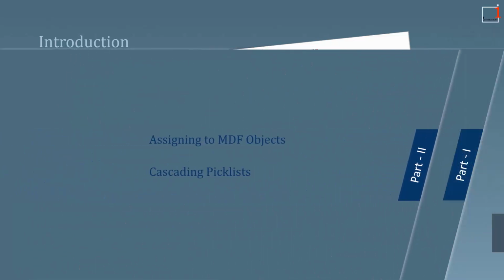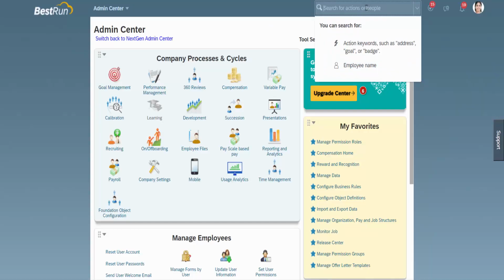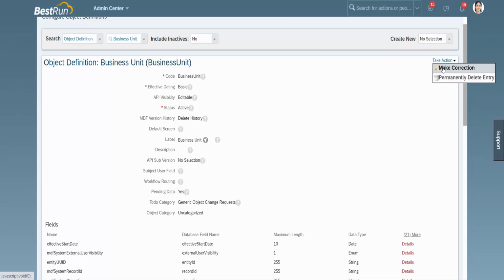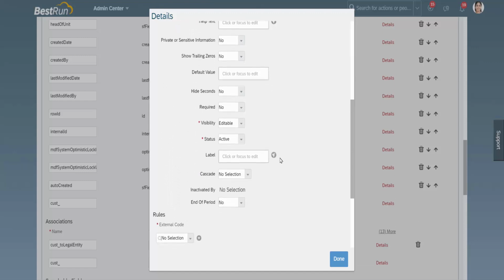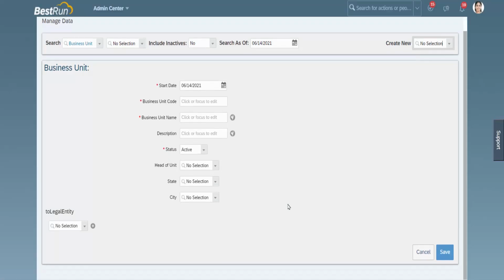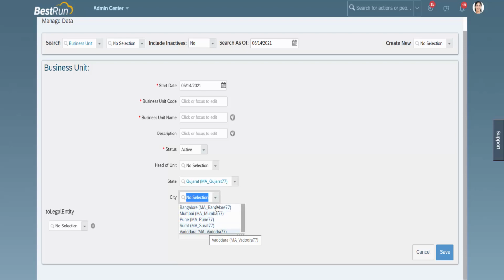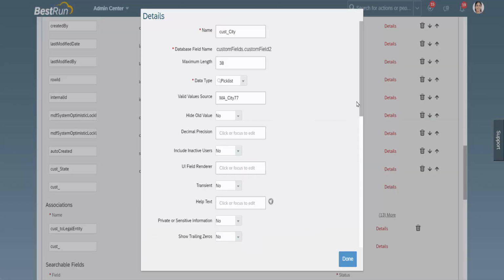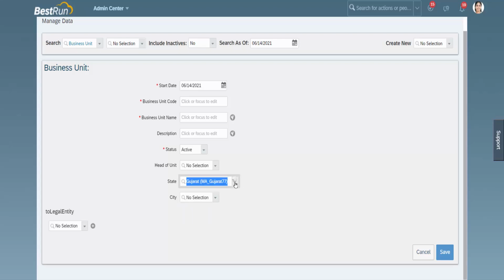How to create Picklist, Assigning to MDF objects, Cascading Picklist in SuccessFactors - Part 2 of 2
This is part 2 of 2 videos on picklists. Scroll down to find the link of part 1.
In this video, the basics of picklists is explained with an example. It includes how to assign the picklist to MDF objects and what is cascading picklist.

Please watch it till the end to get the most of it.